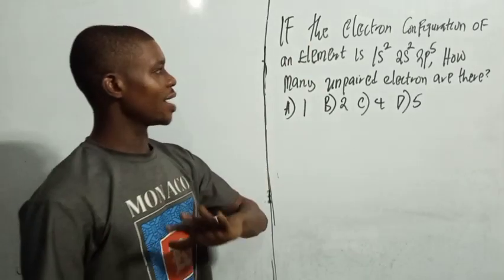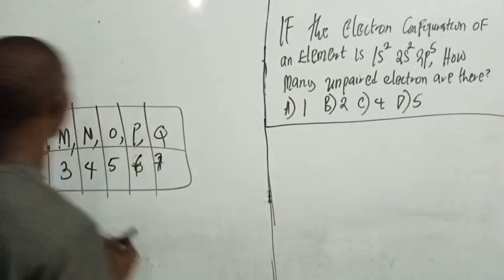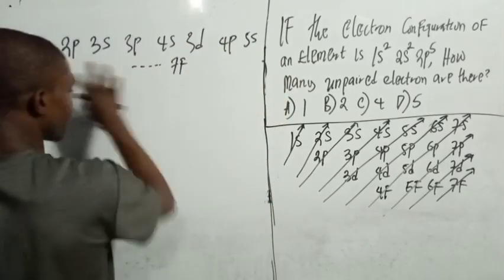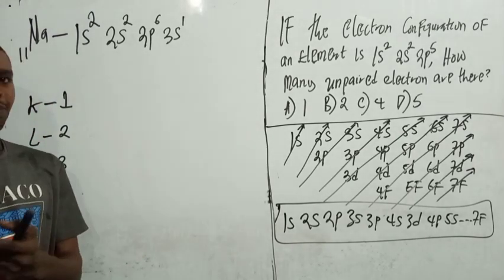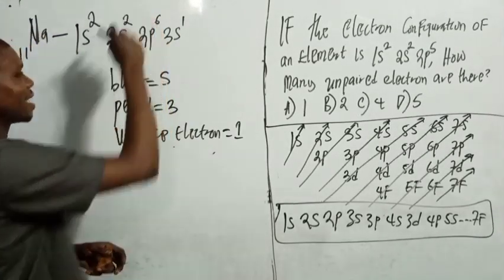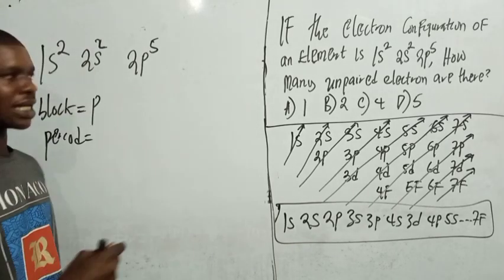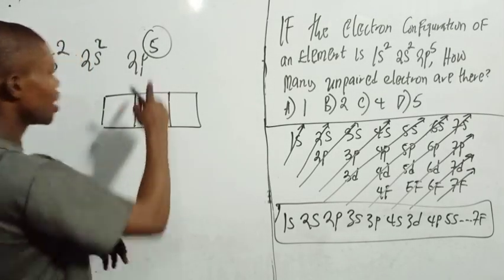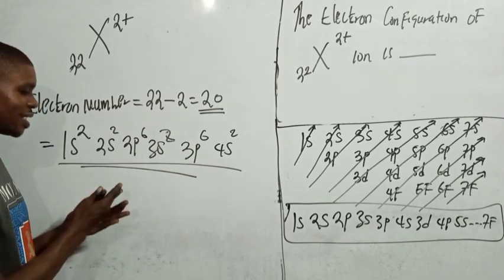How to Write Element Electron Configurations [Chemistry Exam Preparation]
Ever wondered how to decipher the mysterious electronic configuration of elements? Look no further! In this enlightening chemistry tutorial, we unravel the complexities of electron configurations, making them simple to understand and master. Whether you're a high school student delving into chemistry or a college student looking to refresh your knowledge, this guide is your key to writing electron configurations with confidence.

What You'll Learn:

Building Blocks of Electronic Configurations: We start by breaking down the fundamentals, introducing you to orbitals, sublevels, and energy levels. You'll grasp the essential components that make up electron configurations.

The Aufbau Principle Made Easy: Dive into the Aufbau principle and learn how electrons fill orbitals in a systematic way. We'll guide you through the step-by-step process using real examples to cement your understanding.

Understanding Hund's Rule and the Pauli Exclusion Principle: Discover the significance of these principles in determining electron arrangements within orbitals. You'll learn how they contribute to the stability and uniqueness of electronic configurations.

Writing Electron Configurations: Unleash your inner chemist as we guide you through writing electron configurations for various elements. We'll demonstrate the shortcuts and strategies to streamline the process.

Comprehensive Examples: From simple configurations to more complex ones, we'll walk you through a range of examples, ensuring you're well-prepared to tackle any configuration in your studies.

Key Takeaways:
By the end of this video, you'll possess the skills to confidently decipher and write electronic configurations for elements. Say farewell to confusion and hello to a solid understanding of this crucial concept in chemistry.

High School and College Chemistry Students: Perfect for exam preparation, helping you excel in understanding electronic configurations.

Chemistry Enthusiasts: Anyone eager to enhance their grasp of electron arrangements and atomic structure.

Unveil the world of electronic configurations – watch the video now and elevate your understanding to a whole new level! ??